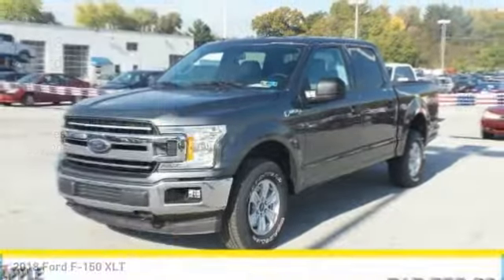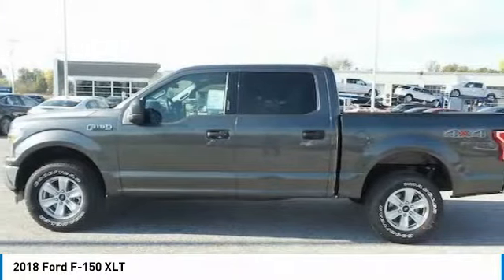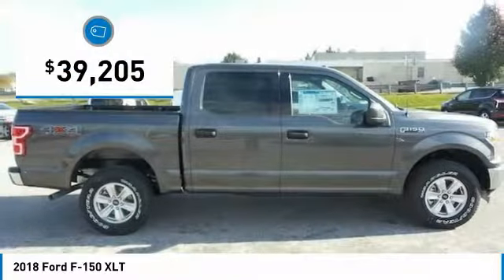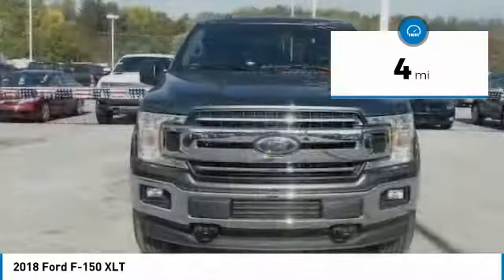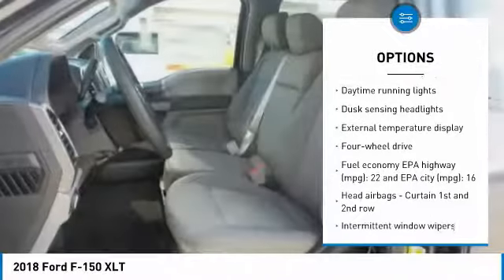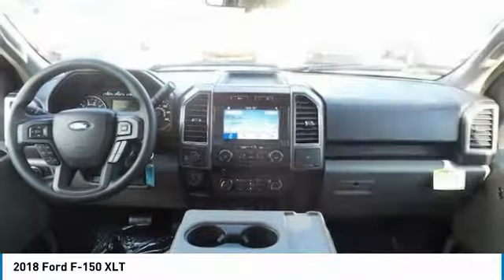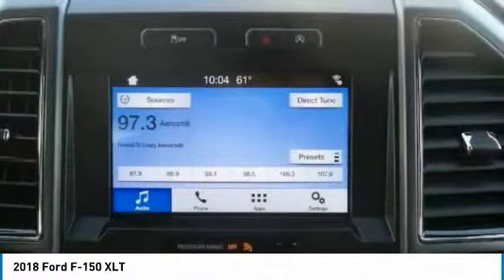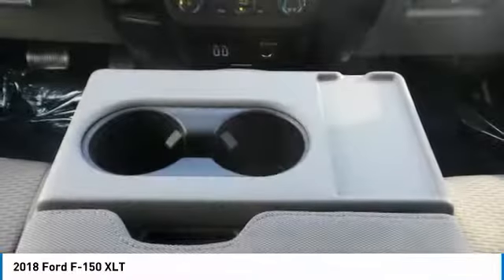2018 Ford F-150 Red Lion PA F34043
2018 Ford F-150 XLT

Find your New Ford at Apple Ford in Red Lion, PA. F-150 XLT, 5.0L V8 Ti-VCT, 4WD, 3.55 Axle Ratio, SYNC 3. 2018 Ford F-150 XLT 4WDbrbrWhen You Visit Your Apple Ford Dealer, Ask About Incentives on a Ford Vehicle and features like :EcoBoost, SYNC, Driver Assist, All-Wheel Drive.Call today! Prices include all rebates that Ford offers, Not everyone will qualify for all Rebates. Includes: $1,500 - Bonus Customer Cash. Exp. 07/09/2018, $1,750 - Retail Customer Cash. Exp. 07/09/2018, $750 - Retail Bonus Customer Cash. Exp. 07/09/2018, $750 - Ford Credit Retail Bonus Customer Cash. Exp. 07/09/2018